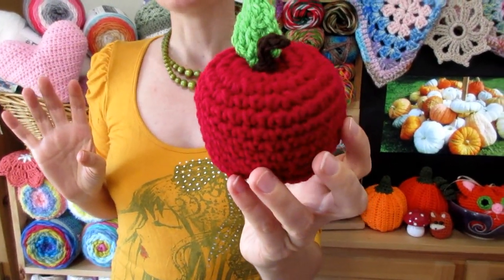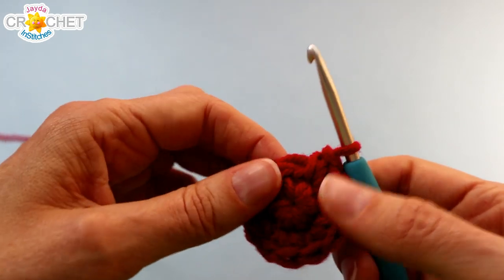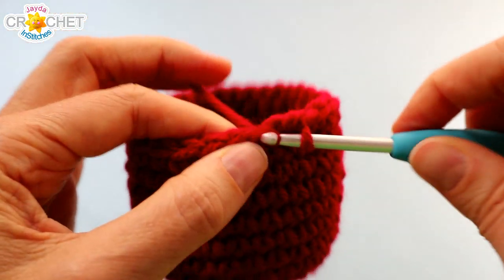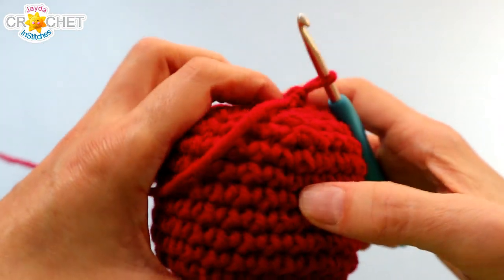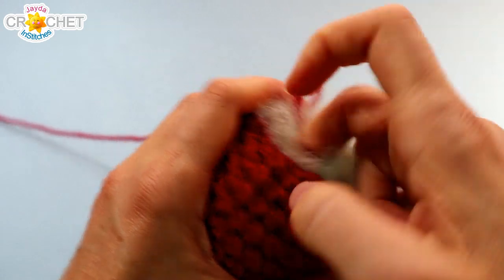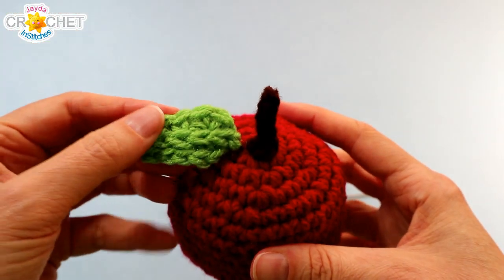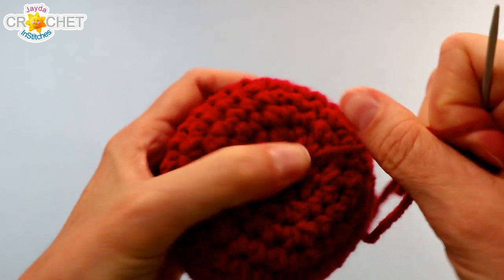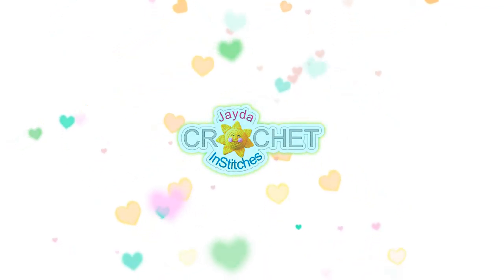Apple Food Ornament Crochet Pattern & Tutorial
Spice up your home decor this fall with our easy, fast & sweet little Apple crochet pattern!